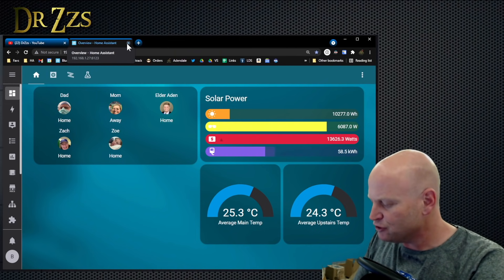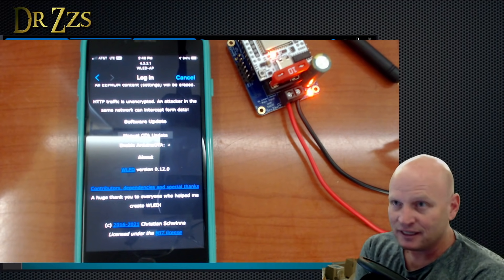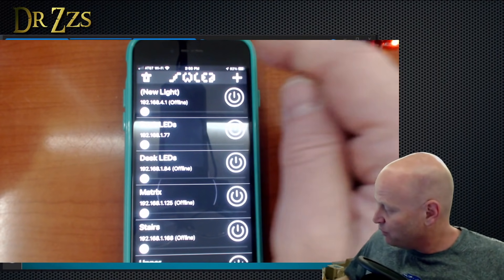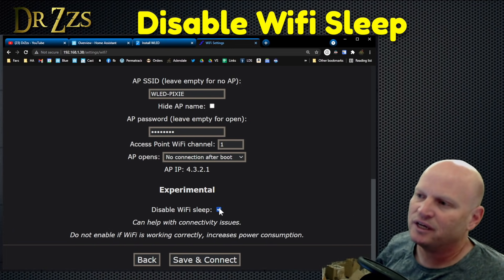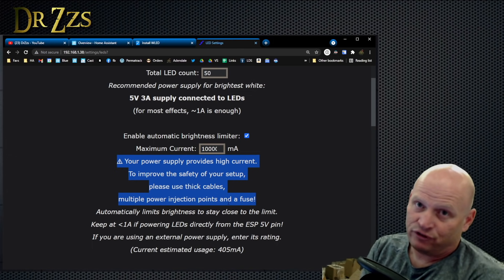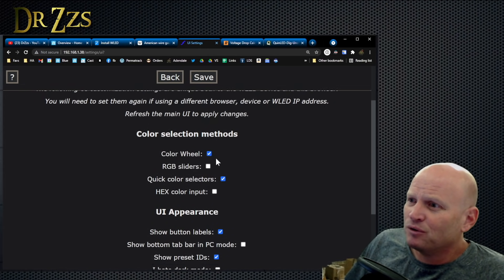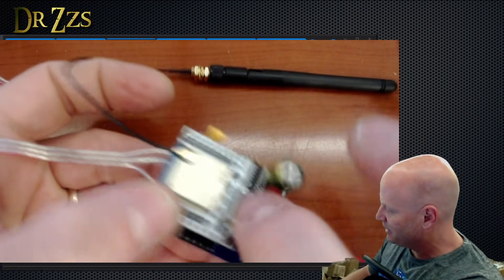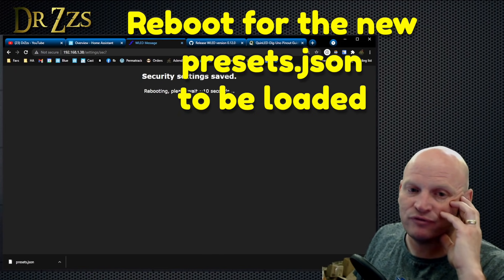Answers to Common Questions wLED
I get a lot of questions about using WLED.  A couple weeks ago I did a stream about a basic setup and common problems and questions.  This is a shortened summary of that stream.
There's also some great information on the WLED wiki.